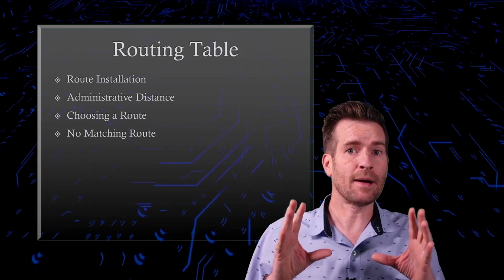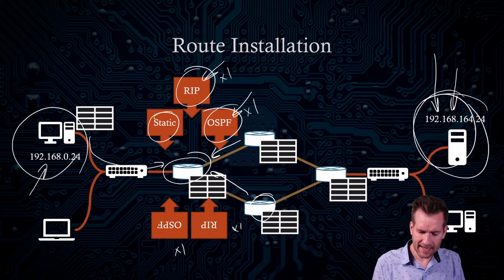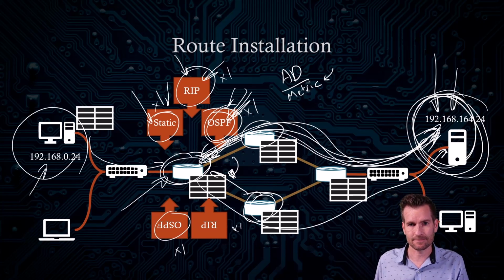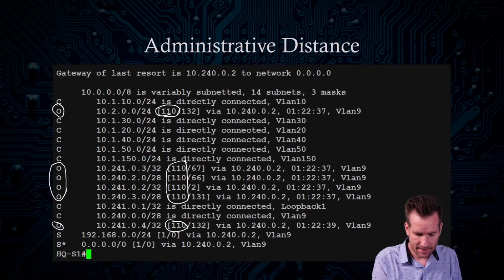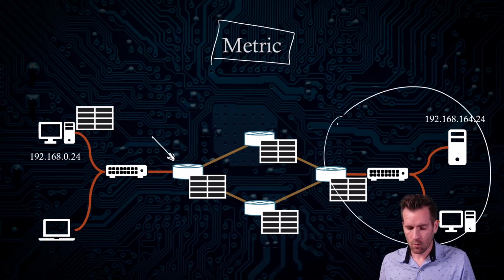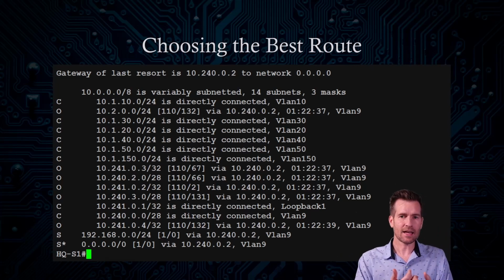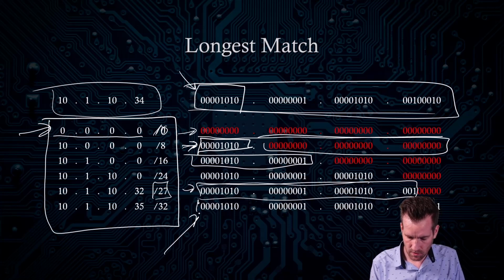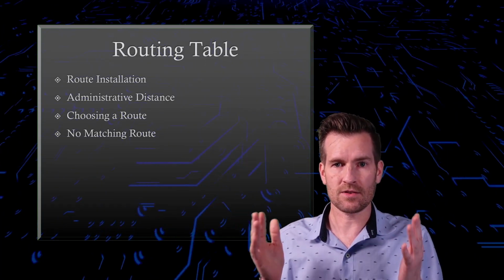CCNA WANs 3-3: Routing Table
📊 Administrative Distance & Metric: Administrative distance ranks routing protocols based on their reliability, with lower values indicating higher preference. Meanwhile, metrics like OSPF's cost or RIP's hop count measure the efficiency of specific routes, aiding routers in choosing the optimal path.

🔄 Choosing the Right Route: When faced with multiple routes to the same destination, routers rely on administrative distance and metric to make informed decisions. By prioritizing lower administrative distances and more favorable metrics, routers select the best route for forwarding packets.

📉 Longest Match Principle: But what if there are multiple matches in the routing table? Fear not! The longest match principle comes to the rescue, ensuring that routers prioritize routes with the most specific (longest) matches, guaranteeing accurate packet forwarding.

❌ No Matching Route?: In the rare event that there's no matching route in the routing table, packets meet their end – they're dropped. Without a suitable route to guide them, these lost packets vanish into the digital abyss.

💡 Key Takeaways: Administrative distance, metric, and the longest match principle are the guiding lights in the intricate world of routing tables. From route installation to packet forwarding, understanding these principles is essential for network administrators.

Ready to master the art of routing tables? 🚀 Armed with knowledge, you'll navigate the network landscape with confidence, ensuring seamless communication between devices. Keep exploring, techno studs! 💻 RoutingTable NetworkNinja 🌐